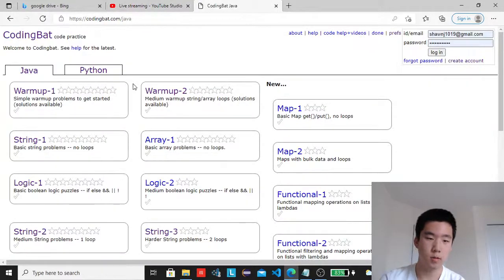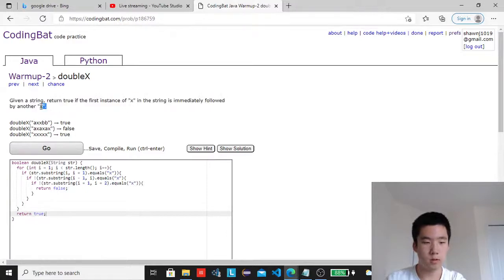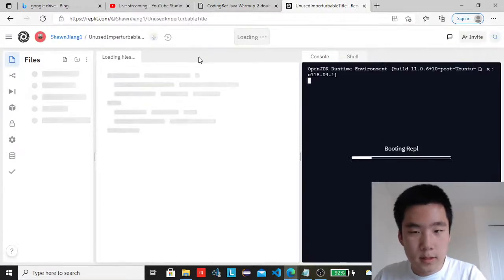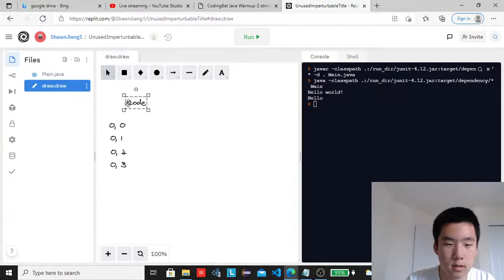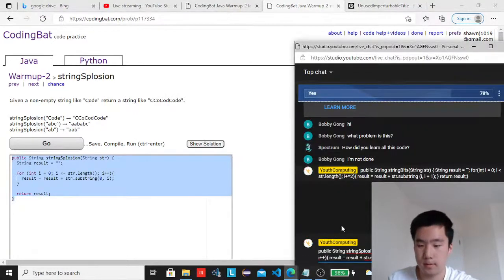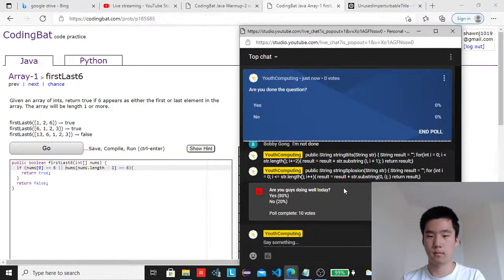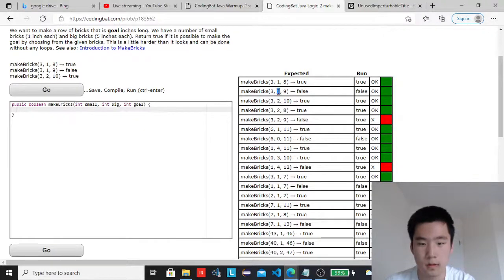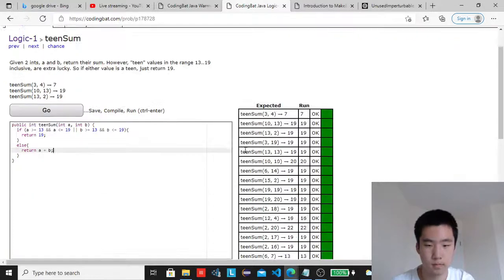Java Get Started July 18th Every Sunday at 5:00PM (Edmonton Time)